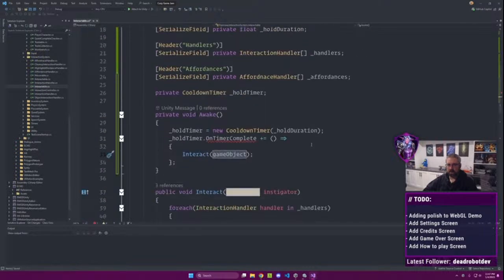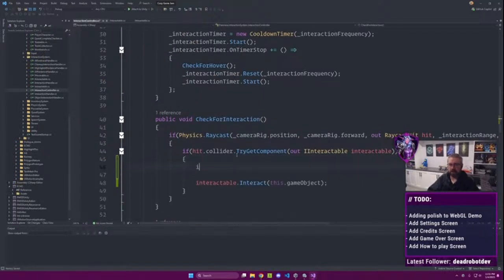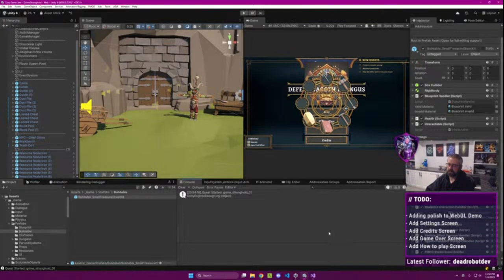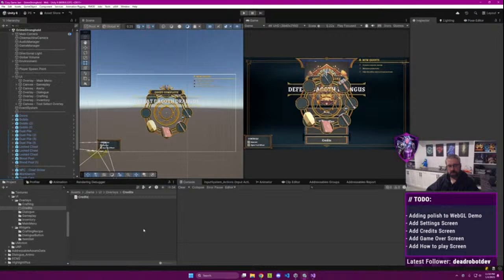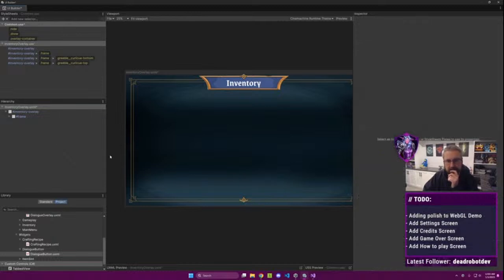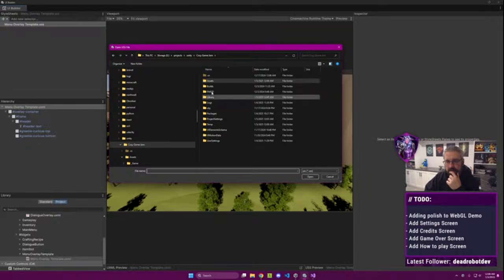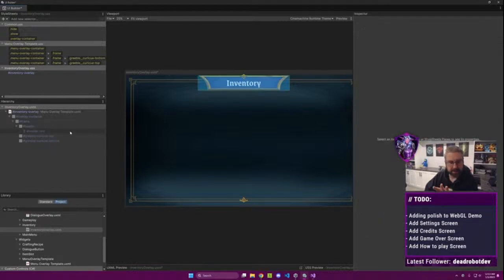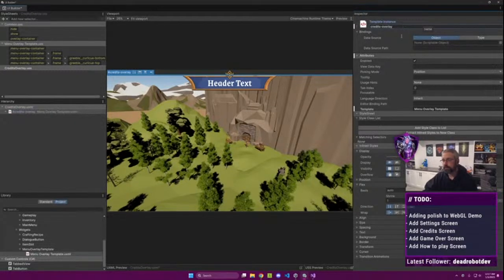🚀 LIVE: Software and Game Development—Learn, Code, & Create with Gustavo Prado 🎮